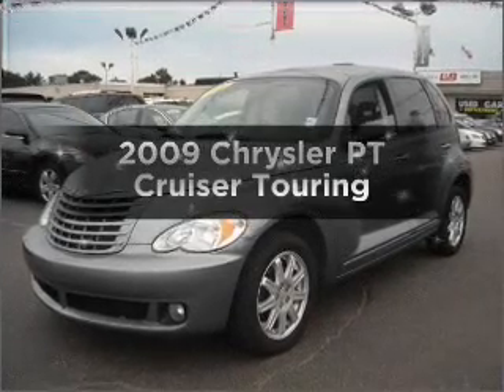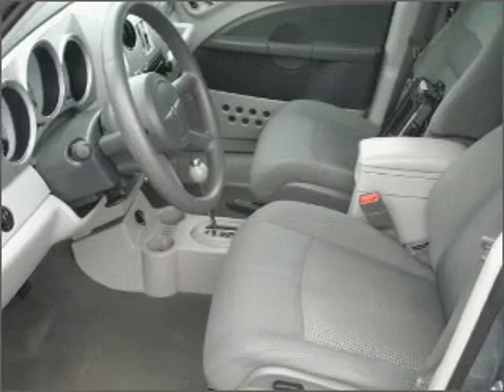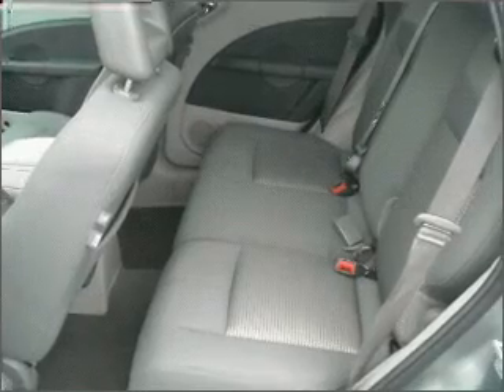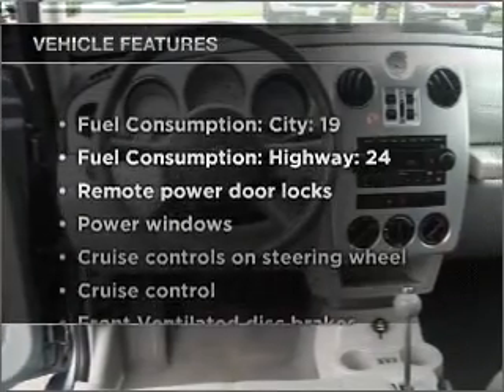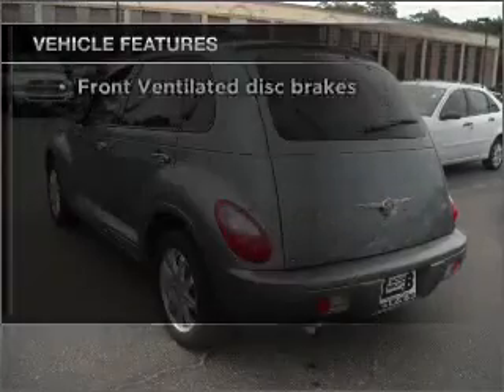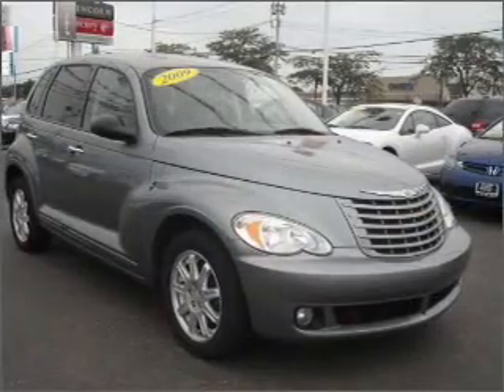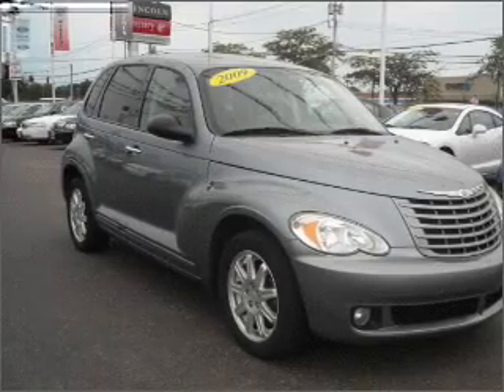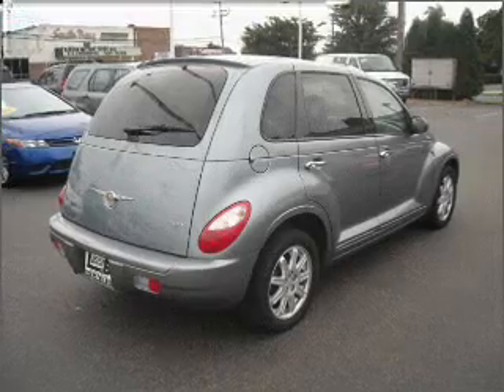2009 Chrysler PT Cruiser - West Babylon NY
Year: 2009
Make: Chrysler
Model: PT Cruiser
Trim: Touring
Engine: 2.4 liter inline 4 cylinder 16 valve
Transmission: 4-Speed Automatic
Color: Gray
Mileage: 38403
Address:
520 Montauk Hwy